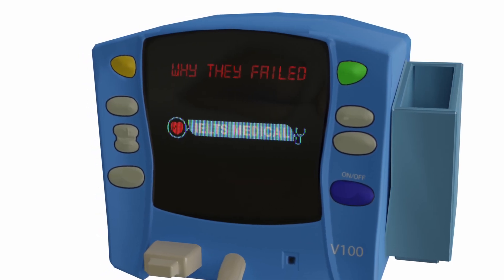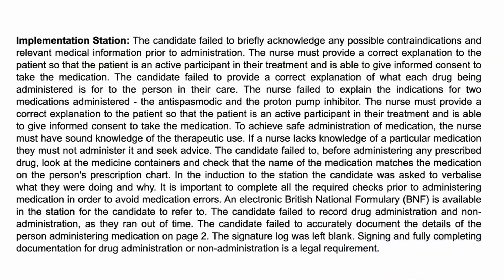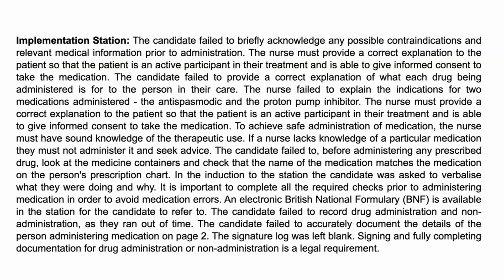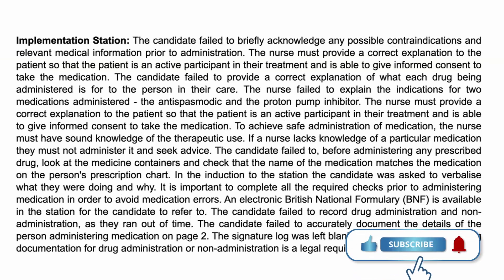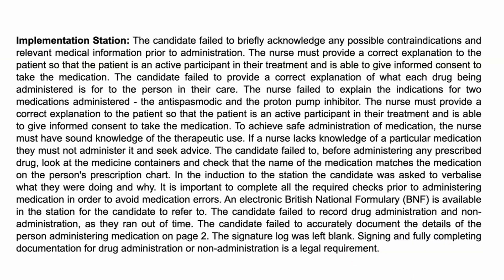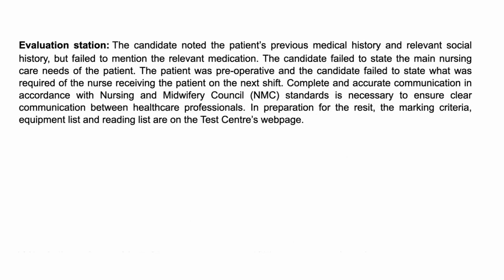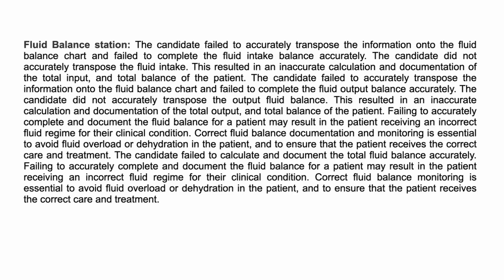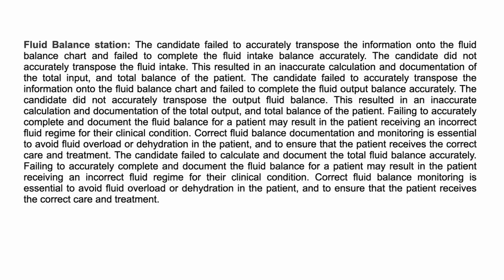Why They Failed With Nurse Adrian: Episode 35 - Your Weekly NMC OSCE Podcast!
“Why They Failed” is your weekly podcast from IELTS Medical reviewing previous students REAL results from the NMC OSCE Exam.

In this episode:

• Implementation Station
• Evaluation Station
• Fluid Balance Station

Join Nurse Adrian and Host Georgie whilst they explain and provide clarity on areas that fellow OSCE learners found difficult in their exam. 📝

This series is designed to help our learners reflect on their own ideas and thinking as they proceed through OSCE Training. 🧑‍🏫

IELTS Medical is the premier English language and medical training service for national and international medical professionals. We have supported over 6,126+ doctors, nurses, midwives and other healthcare professionals through to the exam success they need to be able to work in the UK’s private and NHS healthcare systems.

Our experienced and expert healthcare professionals lead a wide-range of courses, including: GMC Plab 1, GMC Plab 2, NMC CBT, NMC OSCE, IELTS and OET.